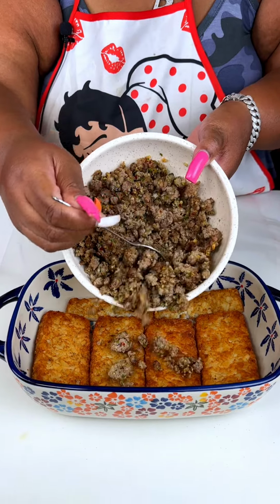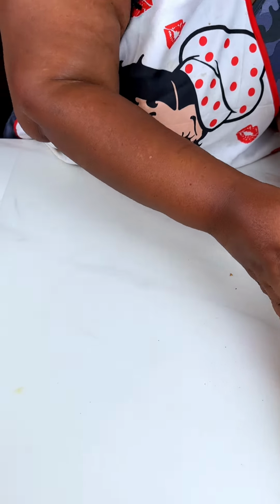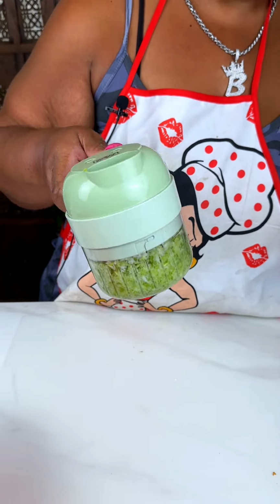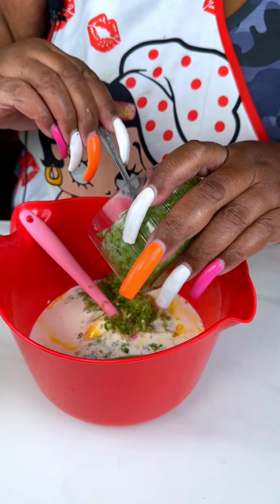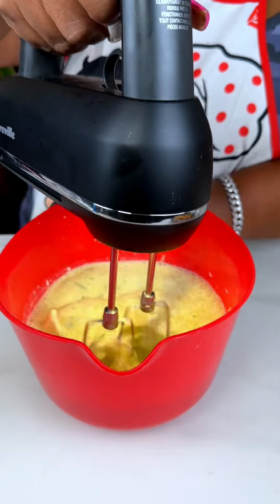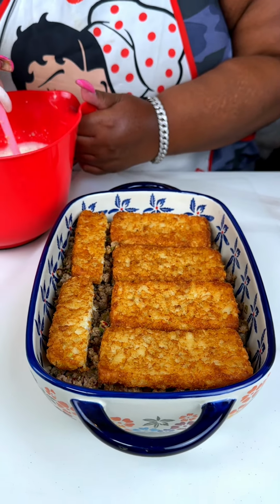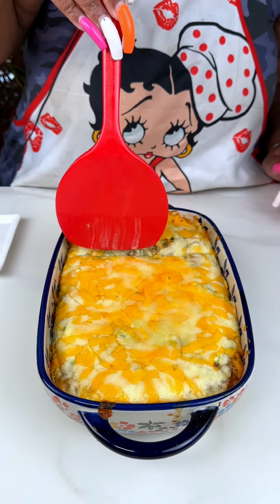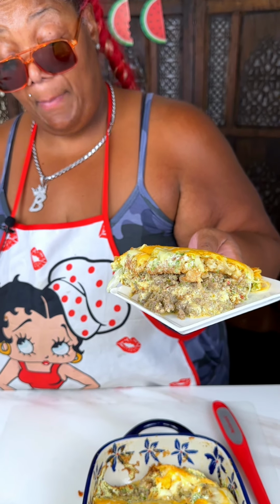Easy breakfast bake. I love making this.